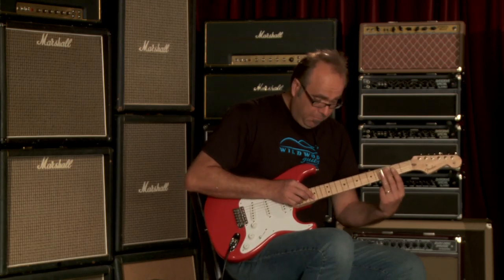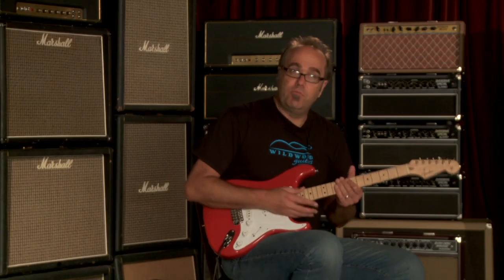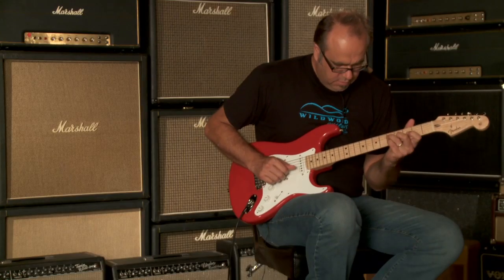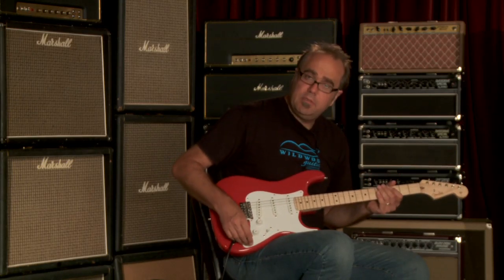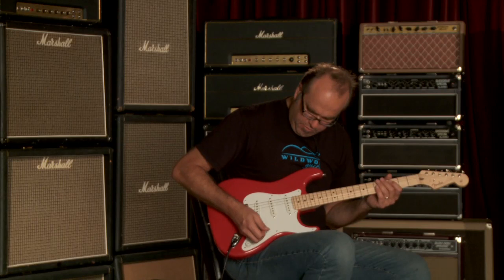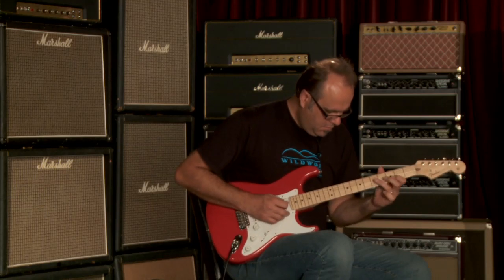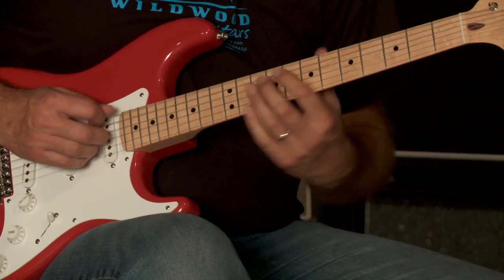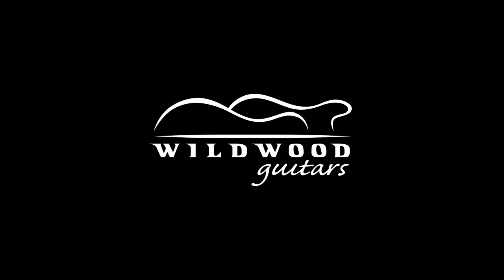Fender Custom Shop Eric Clapton Signature Stratocaster • SN: CZ506544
The Fender Custom Artist Series Eric Clapton Stratocaster is an exact Custom Shop representation of Eric's personal axe. It's even made by the same craftsmen who made the actual Clapton guitar. Refinements include a special soft V neck shape, Noiseless pickups, blocked original vintage synchronized tremolo bridge, active mid-boost circuitry, and master TBX tone control. Standard features include an alder body, bone nut, vintage frets, chrome hardware, and Eric Clapton's signature on the headstock. Includes case.

Serial Number: CZ506544
Brand: Fender Custom Shop
Model: Eric Clapton Signature Stratocaster
Type: Stratocaster
Signature: Eric Clapton
Finish Color: Torino Red
Weight: 8.08 lbs.
Body Wood: Select Alder
Neck Wood: 1-Piece Maple
Neck Shape: Soft "V"
Fingerboard: Maple
Fingerboard Radius: 9.5"
Scale Length: 25.5"
Width at Nut: 1.650"
Frets: 22 Vintage Style Frets
Pickups: 3 Vintage Noiseless Single-Coils
Controls: Volume, Tone, Active Mid-Boost, 5-Position Blade Switch
Hardware : Nickel/Chrome
Tailpiece: "Blocked" American Vintage Synchronized Tremolo
Tuners: Fender/Gotoh Vintage Style
Pickguard: 1-Ply White
Unique Features: Active Midrange Boost, Eric Clapton's Signature on Headstock
Case: Vintage Tweed Case
Case Candy: Strap and Cable